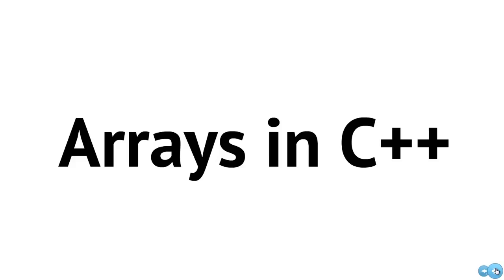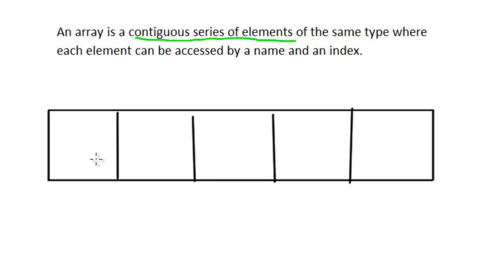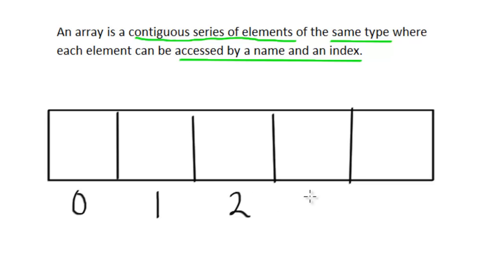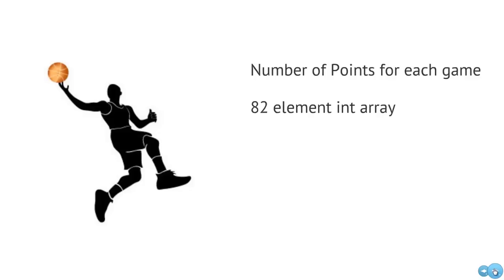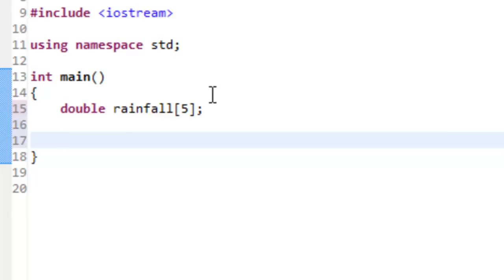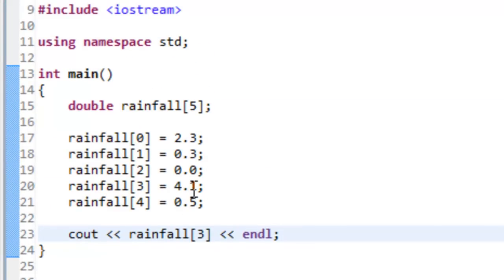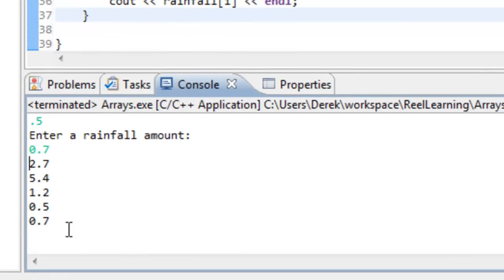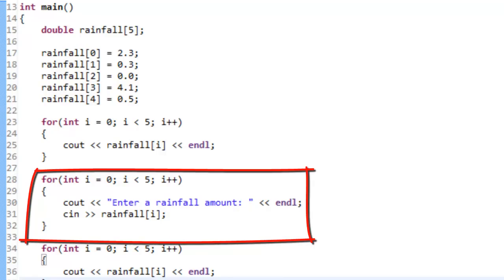C++ Programming: Intro to Arrays Part I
Concepts:
Introduction to Arrays in C++
What is an array?
Uses of an array structure
Syntax for creating arrays, assigning values to arrays and traversing arrays